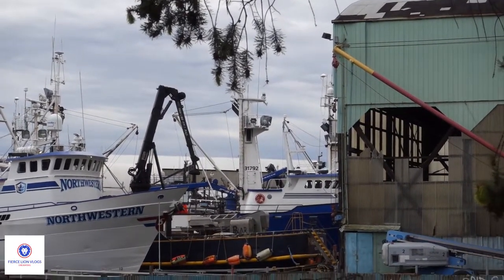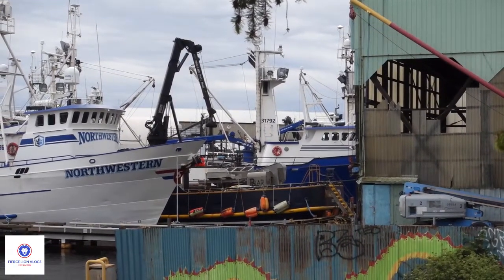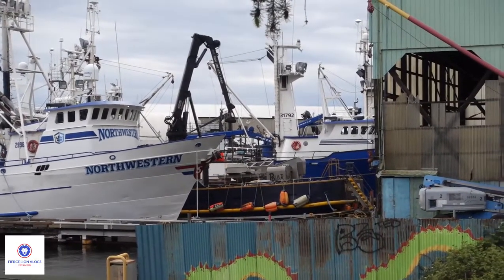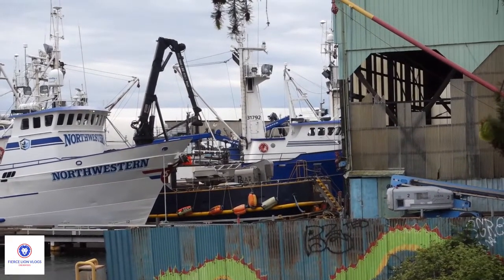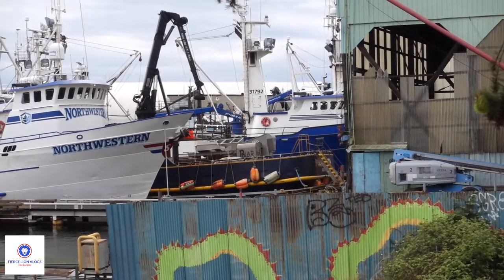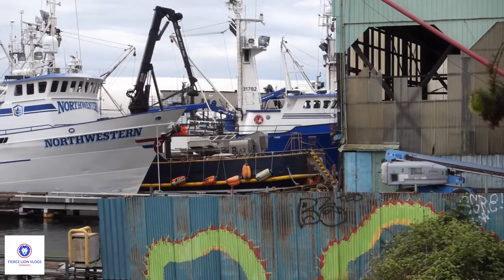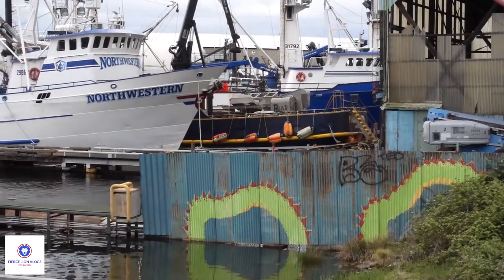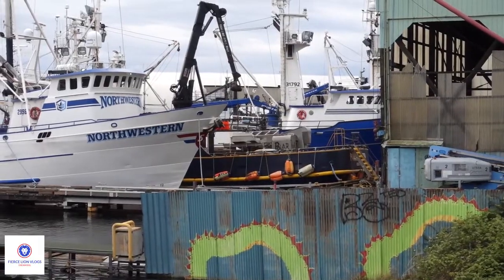I went to see the Northwesterrn and the WIzard Again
I went to see the F/V Northwestern and the F/V Wizard again.  I really enjoy going to see the Fishing Vessels from one of my favorite shows.  I took a lot more photos this time so I put those photos in at the end of the video.  I will also be going to see them many more times while they are still in port.  I hope you guys enjoy this video.  Don't Forget to Dream Big.

Category: Music
Song: Fade
Artist: Alan Walker
Licensed to YouTube by:
AEI (on behalf of NCS); LatinAutor - Warner Chappell, ASCAP, Warner Chappell, UBEM, LatinAutor, Sony ATV Publishing, LatinAutor - SonyATV, CMRRA, and 22 Music Rights Societies